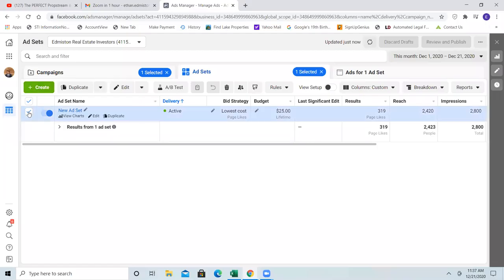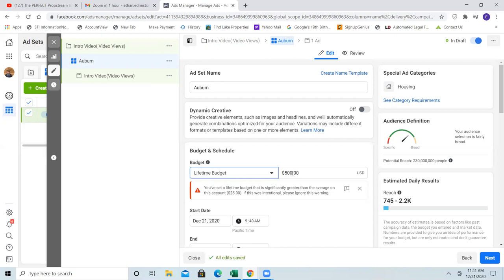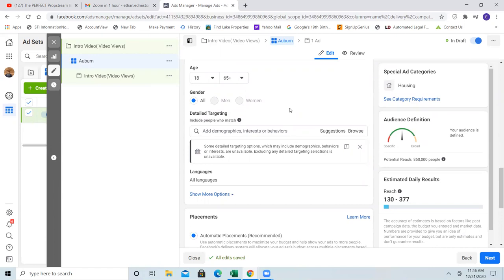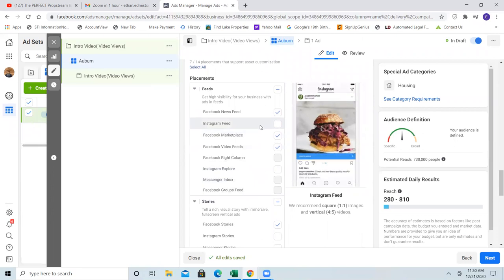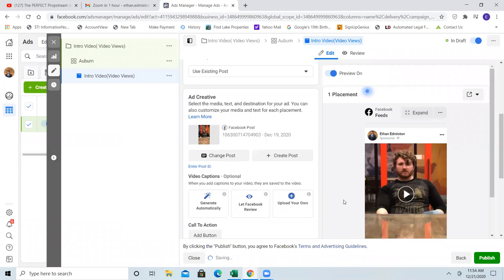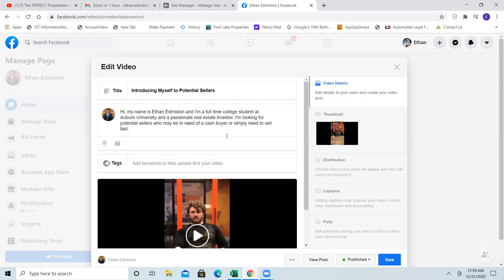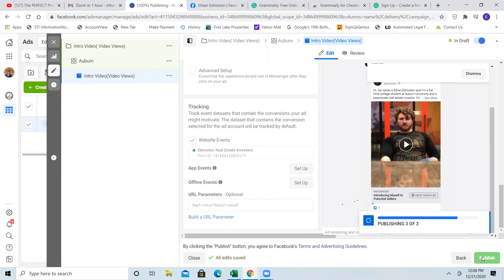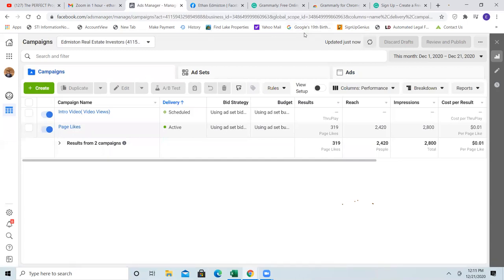HOW TO RUN A LOCAL FACEBOOK VIDEO AD